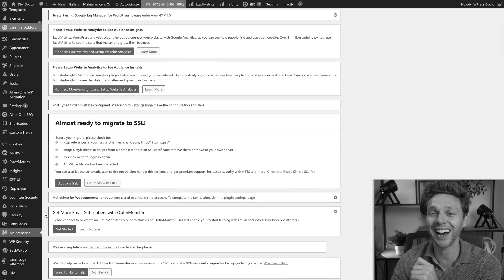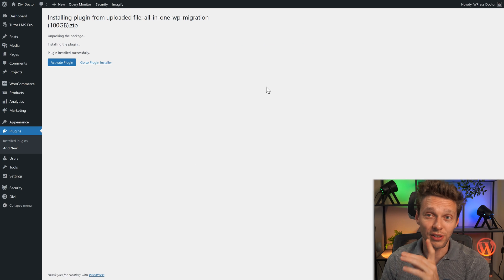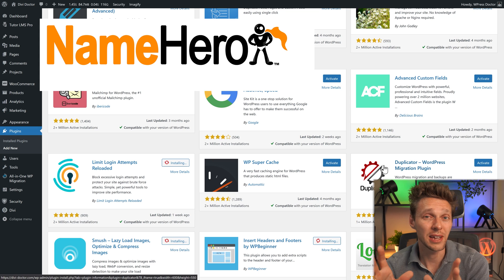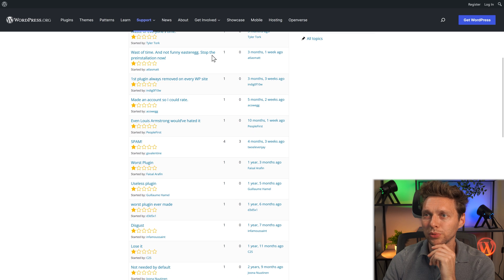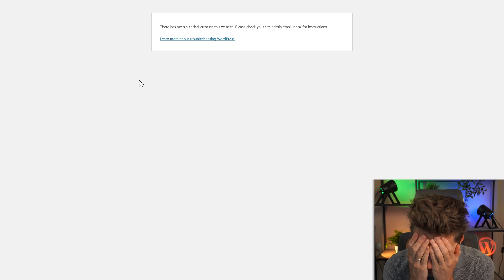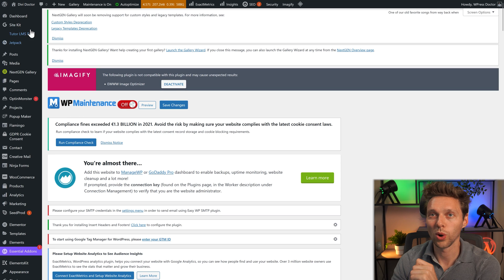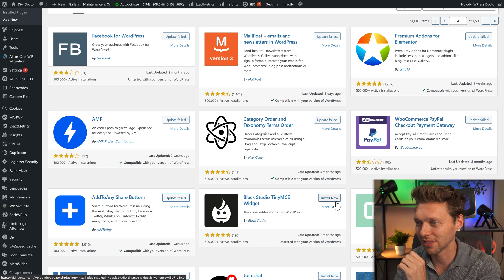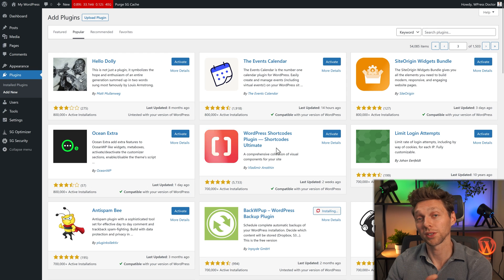WordPress vs 1000 Plugins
"Don't install to much plugins" they always say... well why not? In this video I'm going to install 1000 plugins and try to break 2 websites.
👇🏻👇🏻👇🏻 Start here 👇🏻👇🏻👇🏻

⏱️Timestamps⏱️
0:00 Intro
0:45 Setting it up
0:58 Creating a backup
1:26 Installing plugins (NameHero server)
3:10 My thoughts about Hello Dolly plugin
3:58 Activating the plugins
7:08 Installing plugins (SiteGround server)
14:12 The takeway so far
16:17 What have we learned

📖Transscript📖
We have all learned that a lot of plugins slows your WordPress website down. But what if I add 1000 plugins? We're gonna see that right now.

"Haha, check out this menu it's unbelievable how many things are on this menu...".

Of course the first thing we do is log into this website. If you're still logging in using /wp-admin/... Nah... that's not a very safe way so please watch my tutorial about iThemes Security, because it will really help you secure your WordPress website. Now I even have to use an authentication code, so this is really safe. And of course when I'm in, let's start to add those plugins. But before we start we are first going to 'Plugins' 'Add new' plugin. So we're going to download the query monitor, to actually see what's going on on this website, while we're going crazy with adding all these plugins until things break. So before I start destroying this entire website, I really have to make a backup. How are we going to do this? Well I created a video about how to move your WordPress website, and that is also a perfect plugin to use if you want to backup your site. So just you can put it back later on. Just press 'Upload plugin'. We're just going to install the "All in one migration". For you guys I changed it a bit. Export to a file. Download everything of it.

And then we go to the most popular WordPress plugins of all times. Contact Fom 7, yes. Yoast, yes. Elementor, why not. The Classic Builder, Aksimet, WooCommerce, already there. Jetpack, Really Simple SSL, Contact form, WP forms, WordFence Security, Yoast, WordPress Importer, Updraft Plus, Monster Insights, WP Mail, All in one SEO, Light Speed Cache, Advanced Editor, Duplicate Page Redirection, Advanced, Sitekit... I want them all and I want them now. This is really going not very fast... So the first error is already there! This is just hosting guys. I only added 19 plugins and it already broke this is just bad. We're gonna try it again. Add new plugins, go to popular. I just want a thousand plugins on here, this couldn't be that hard, could it? Just a little disclaimer, I am working on a very cheap hosting server. I'm using for this experiment we're using Name Hero. Which I'm not very fond of because, well I have this account with Name Hero for one and a half years now and I have a lot of problems with it. To be honest I really not recommend Name Hero anymore just go to SiteGround if you really want to have stable hosting, and a super fast support system. It happened more than once that my entire website wasn't shown on the front end, because some kind of server error on their end. Alright we installed the entire first page let's go to the second page. Yes I want it. Yes x5. I want them all. I don't know who came up with this idea to actually add a thousand plugins, but this is never gonna work man. So slow already. The need of the Dello Dolly plugin: I have never understood it. And I even never understand why it still comes when you download WordPress. I mean... "It symbolizes the hope and enthusiasm of an entire generation. Summed up in two words. Most famously by Louis Armstrong."